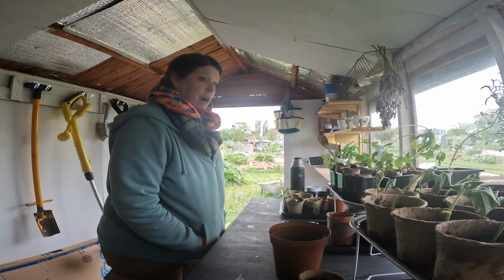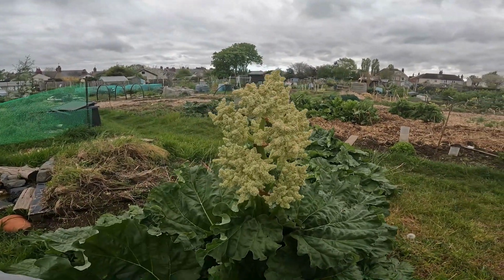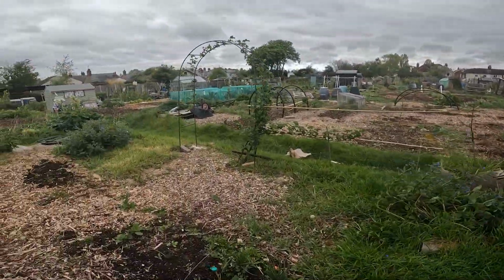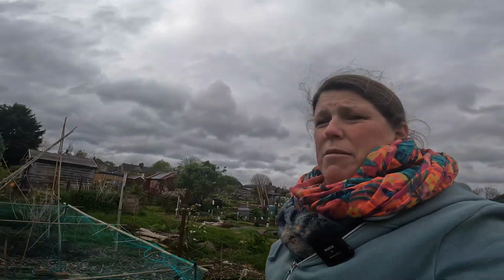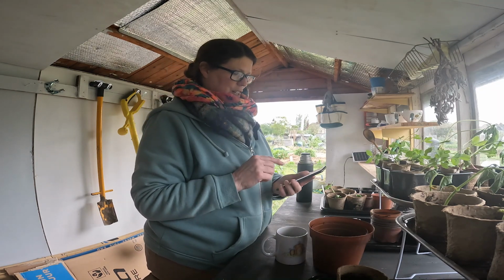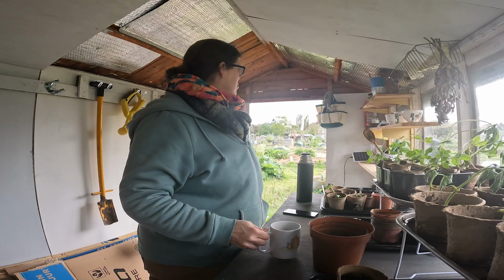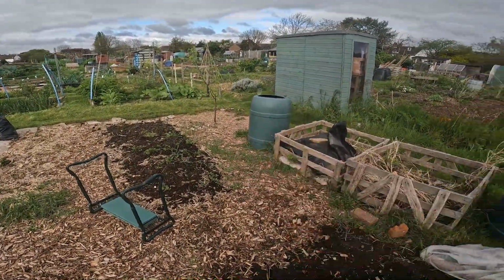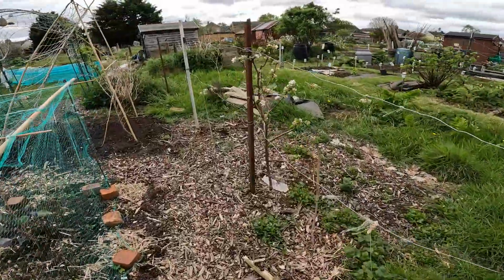Springtime WEEDING and old MEMBRANE threads polluting the EARTH!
a lot of weeding today (more still to do) somehow weeding is so satisfying (once done!) whilst weeding I came across threads of old membrane - it looks like old cassette ribbons - you'll know what I mean if you are over a certain age :D.  Horrible stuff, I really wish people didn't use it, the stuff pollutes the earth for years after - cardboard is the way to go!! Realistically I will probably be pulling the awful stuff out of the ground for years to come ugh.

In the meantime, it was great to be back on the plots. Thanks so much for all your lovely comments as well.

Rubber Mat (to make a hedgehog ladder):

Rustins Blackboard Paint

Camping Fan (rechargeable)

Electric Screwdriver & drill Set